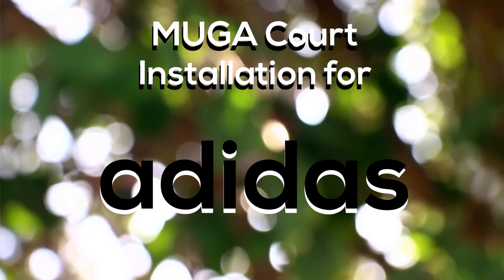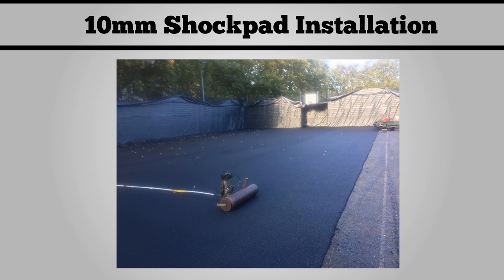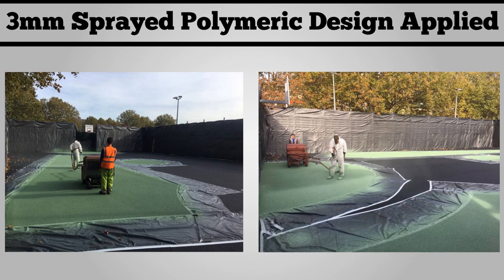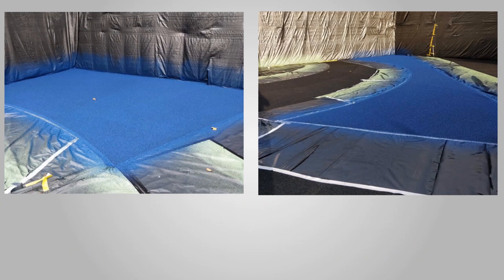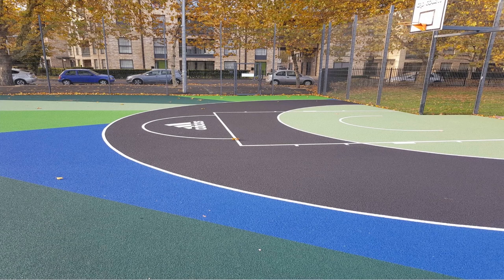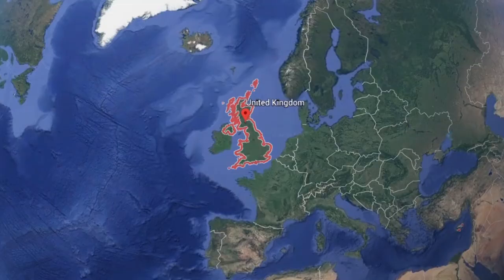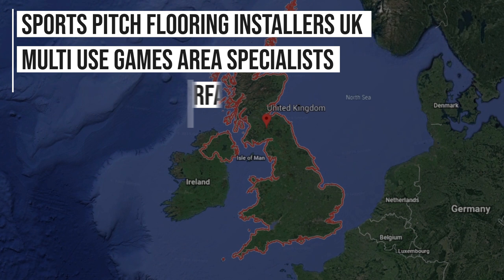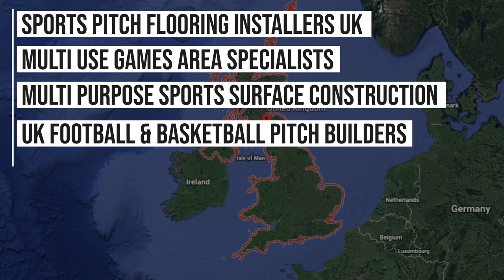Polymeric Installation in Keir Hardie, London | 🌳 Polymeric Court 🌳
In this case study mini video, we show you the installation process for a Polymeric job in Keir Hardie, London. This job was a big ask, with the client wanting a wide variety of colours, shapes and sizes to be installed. But, by picking soft surfaces, we gave them the service they wanted and delivered nothing but quality safety surfacing.

Dan narrates throughout this video to help you understand more about the process of a wet pour installation and how Polymeric playground surfacing is super beneficial for those who are using the facility. He'll also mention about the process of going from an old, beaten-up playground to an area full of vibrant colours and entertainment.